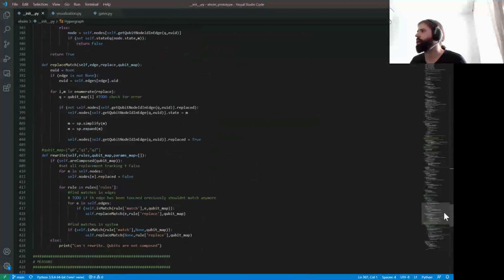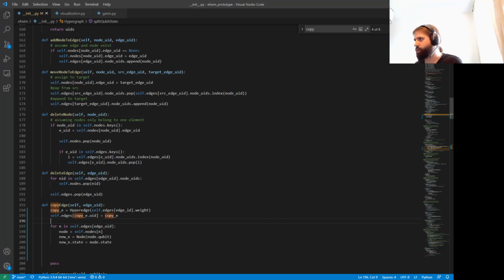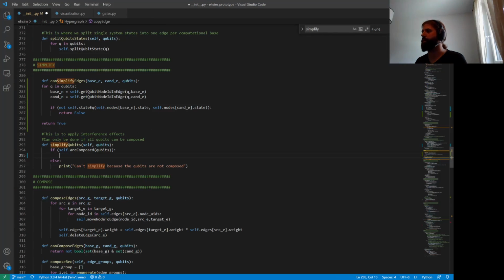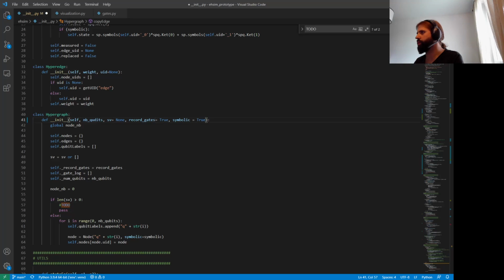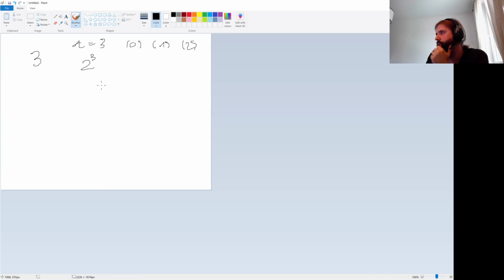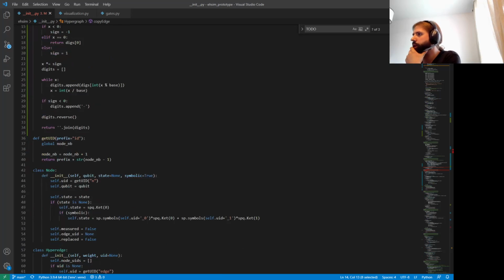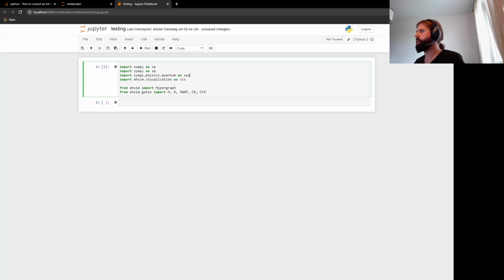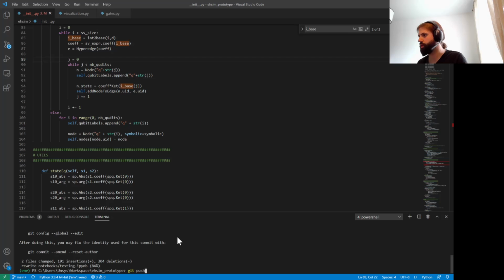What else are we missing?